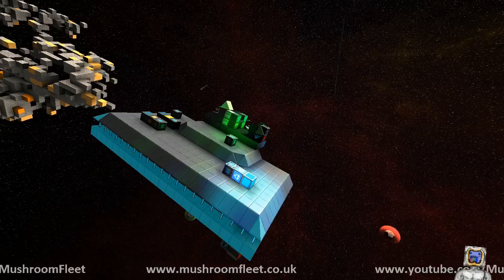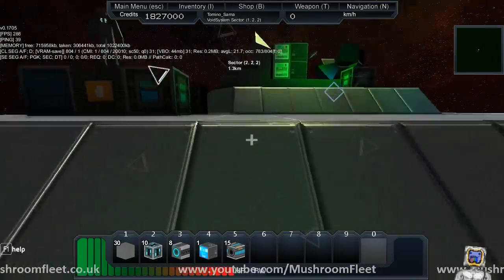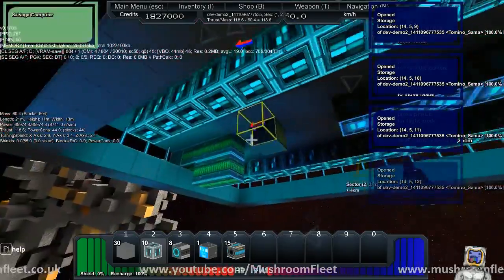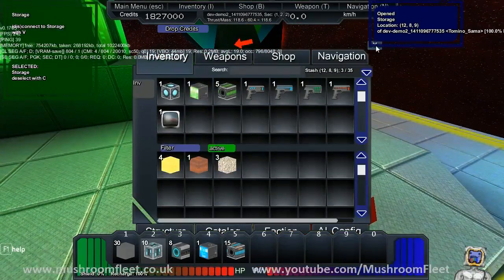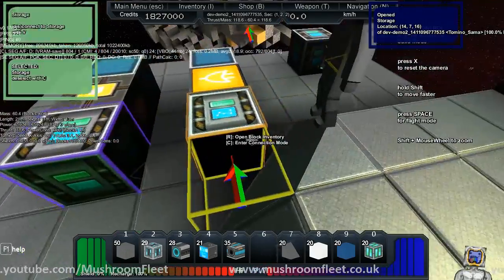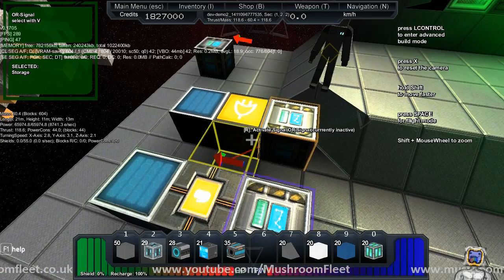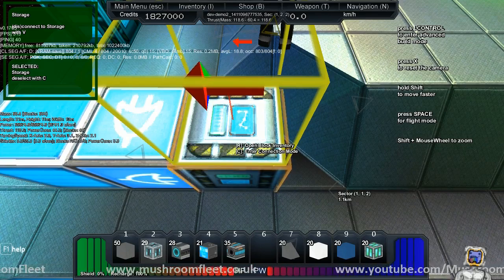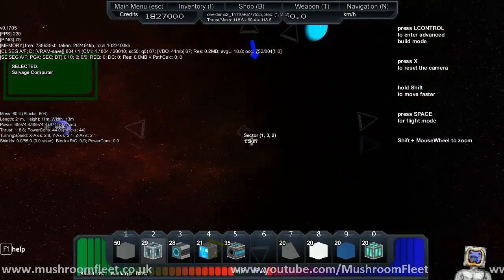New Features in Dev 0.1705